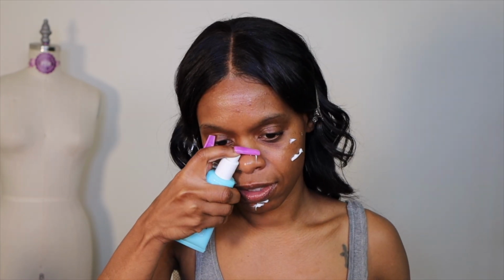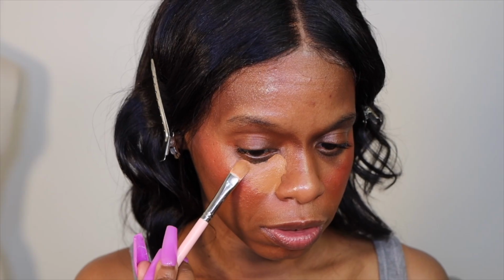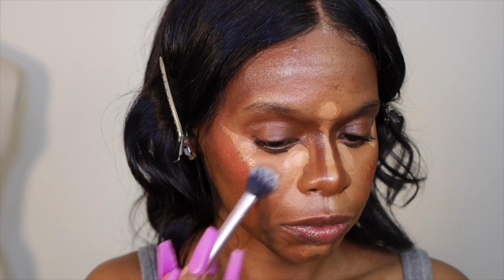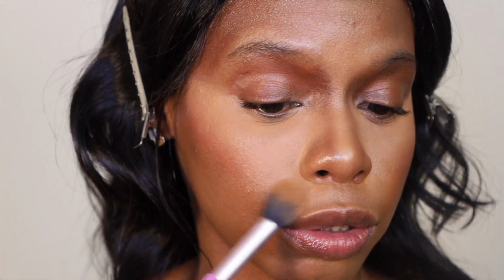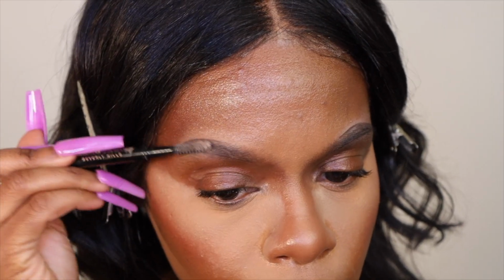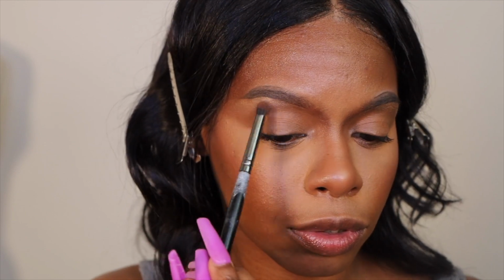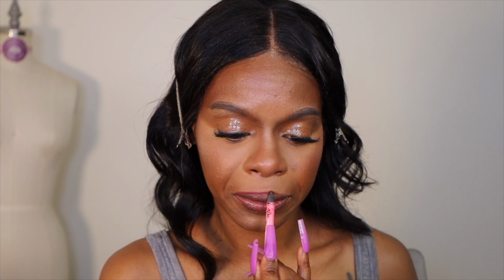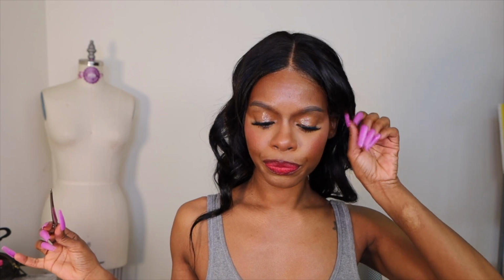How to do Glowy Glossy Summer Makeup!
Want to know how to do glowy glossy summer makeup I got you! Hey my Boo I this video i did a cool chill summer glowy look wit glossy lids. this summer makeup tutorial was so fun to day and easy. So Enjoy!

Hey my Boo’s So Glad to see you welcome❤️ to my YouTube Channel”😘

"JUST A GIRL GROWING AND LEARNING WHILE HAVING FUN DOING IT" STACIEWO: